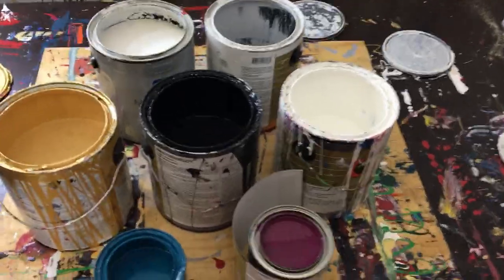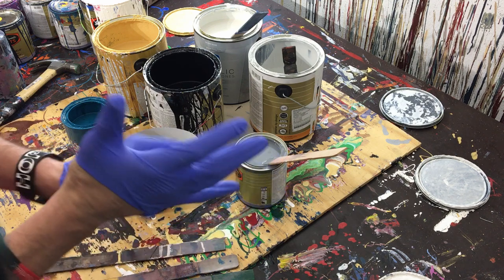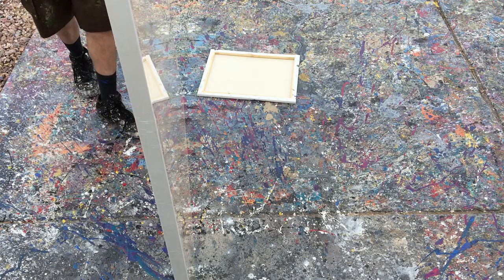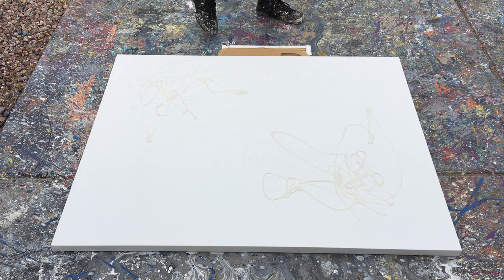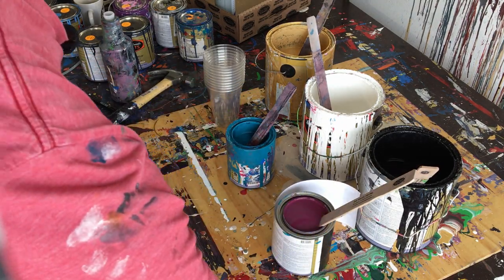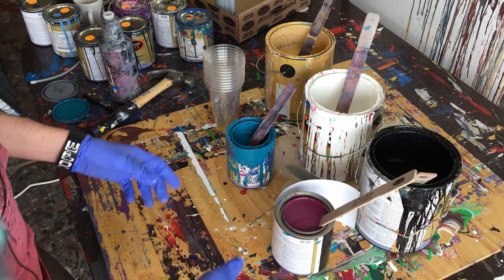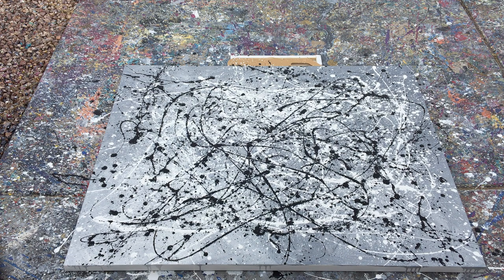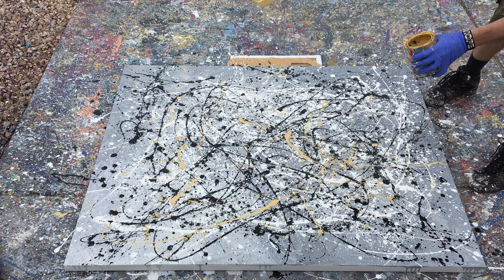"Number 322" A Jackson Pollock Inspired Painting Tutorial [1500 Subscriber Special]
Number 322   A Jackson Pollock Inspired Painting Tutorial for reaching 1500 subscribers.